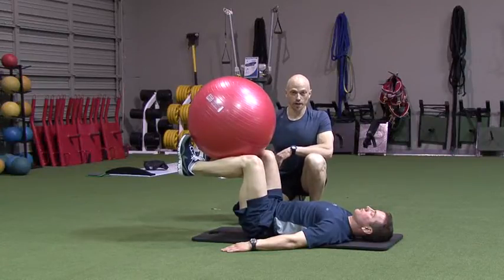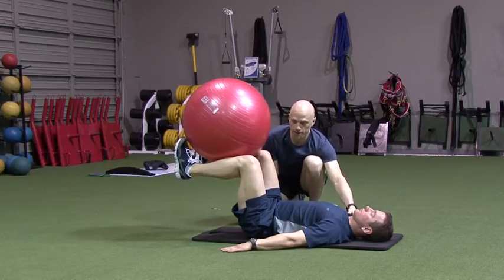Balance on Shins Leg Lowering with Stability Ball - Abs Revealed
Balance on Shins Leg Lowering with Stability Ball - From the book "Abs Revealed" by award-winning trainer Jonathan Ross. This exercise is from "Paper," the 2nd phase of training in the Abs Revealed "Rock, Paper, Scissors" approach to great abs. From the book, Abs Revealed.  Get all of the exercise videos from the book